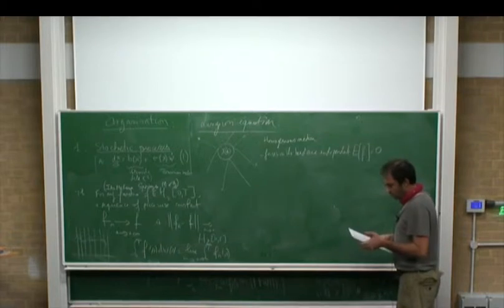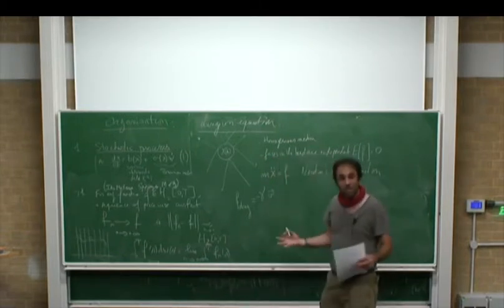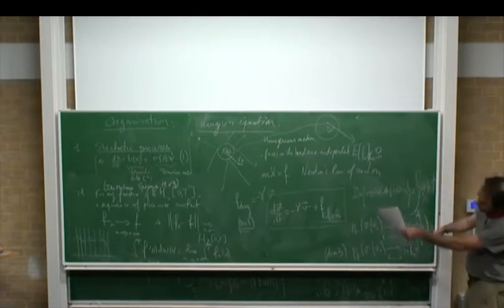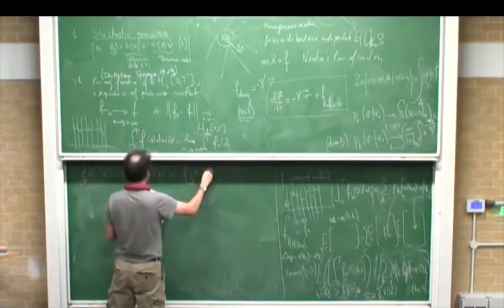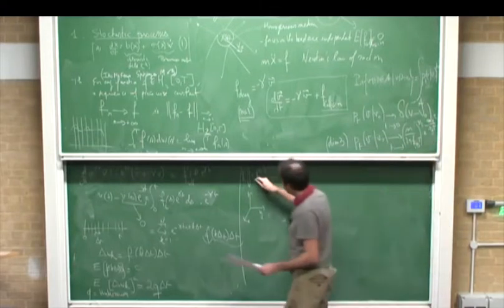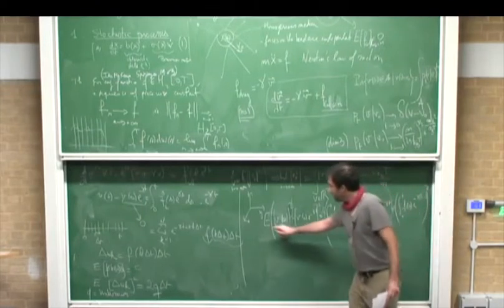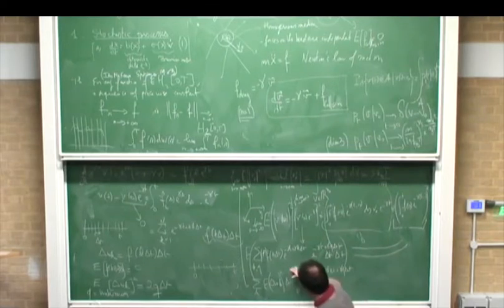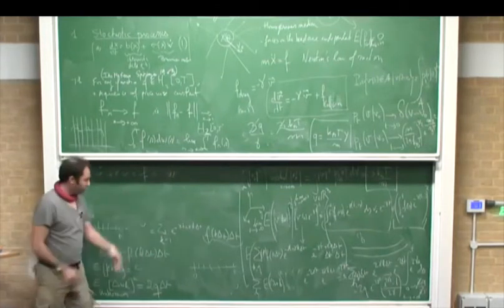Cambridge short lecture 3-Holcman - Langevin equation, fluctuation-dissipation theorem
Langevin equation, properties and derivation, fluctuation-dissipation theorem.